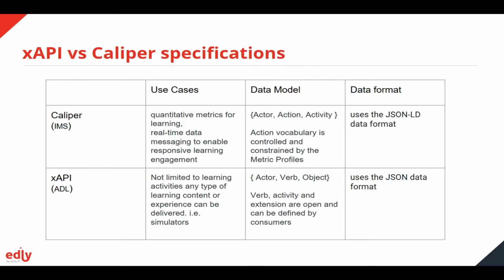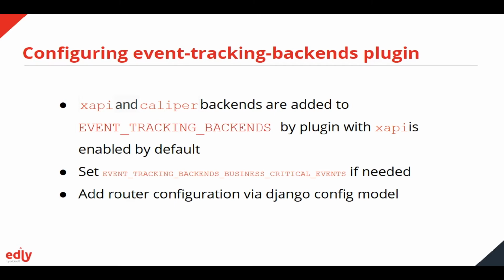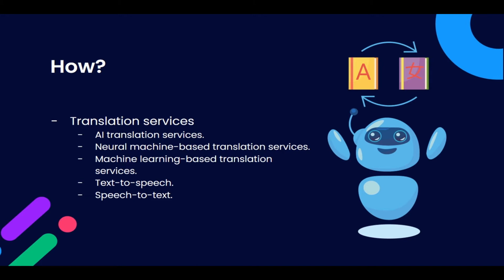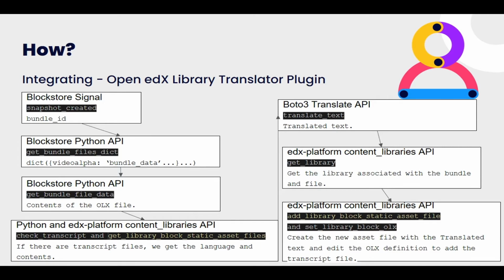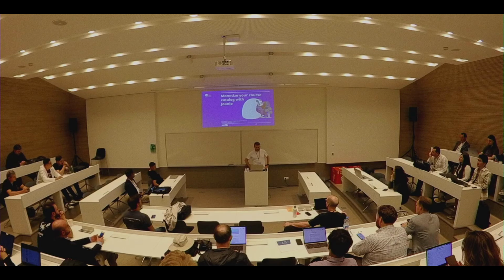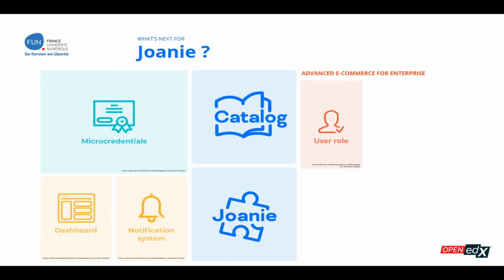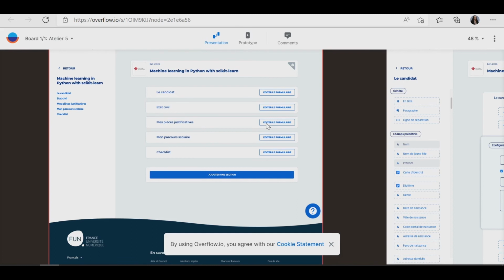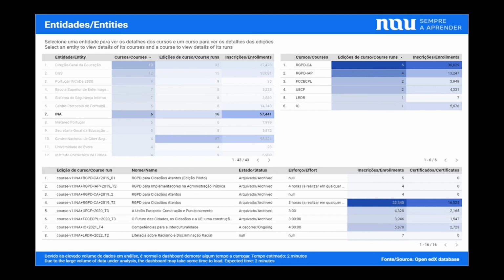Lightning Talks - Extensions & Integrations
This is a series of 10 minute presentations (lightning talks) of the Open edX Conference 2022, featuring talks in Extensions & Integrations